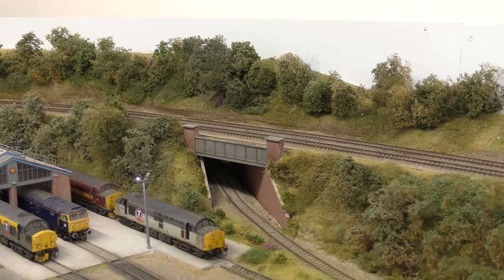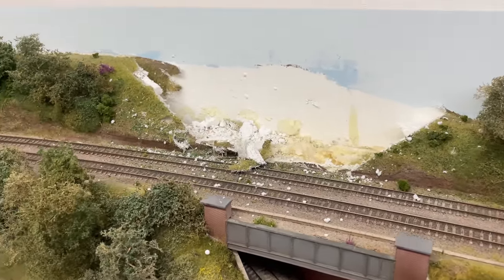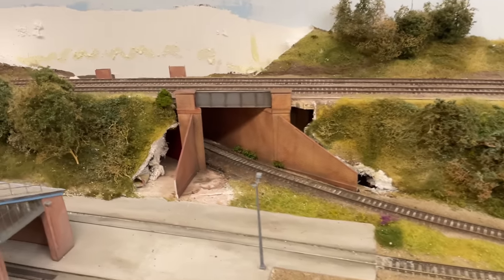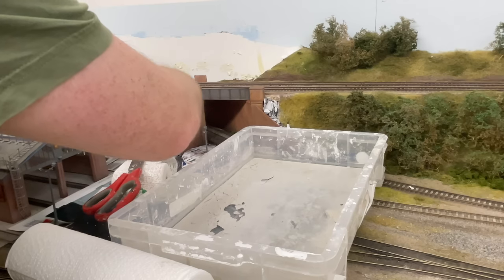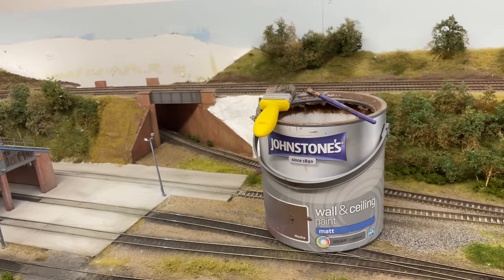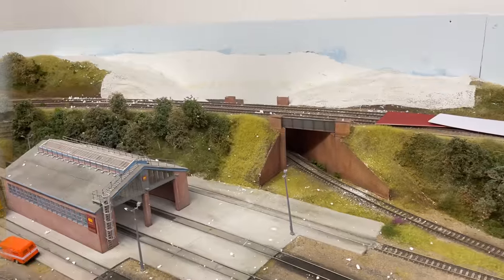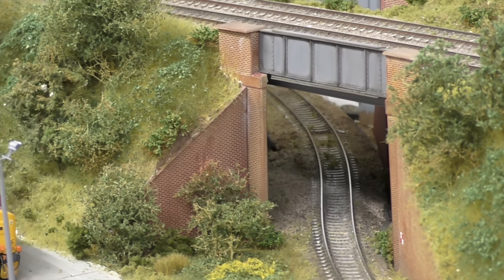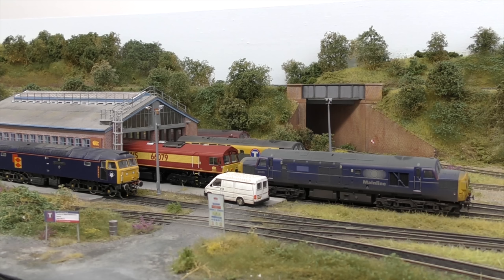Talbot Moors : Episode 2 - Building Bridges | Layout Update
Apologies for the audio in this video - the balance of sound between the music and voice segements is pretty dreadful at times , it wasn't quite this obvious when I was editing it - I am working on improving this for the next video

In this layout update we take a look at the dive under bridge, and how we can go about improving this. Previously this structure was a confusing mishmash between a bridge and a tunnel, so I set about rectifying this and making something a little more believable.